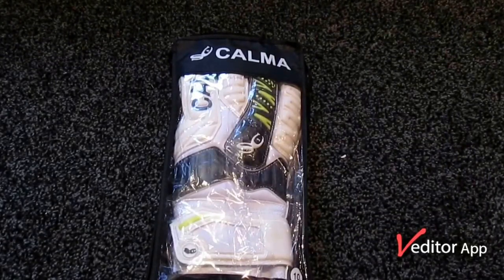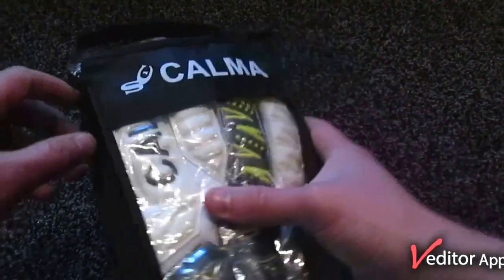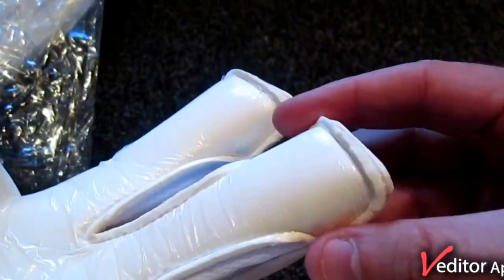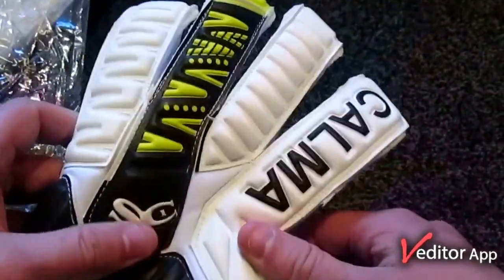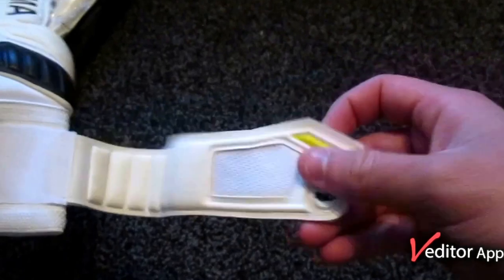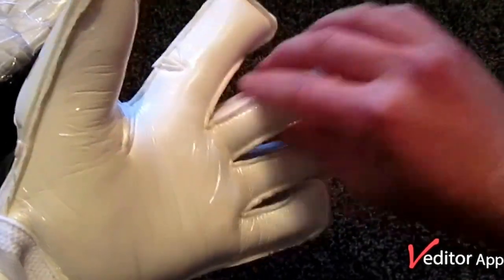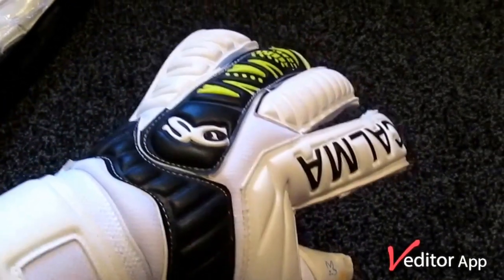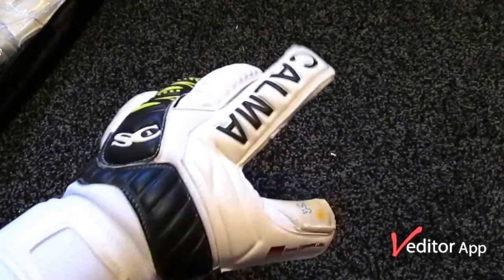Calma Breeze Pro Goalkeeper Glove Preview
Follow Calma on Twitter @CalmaGK